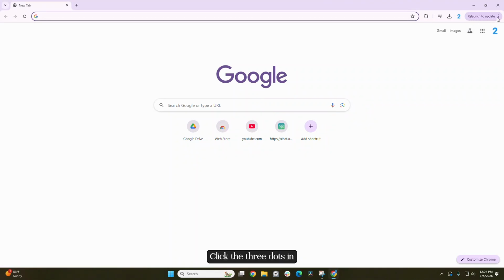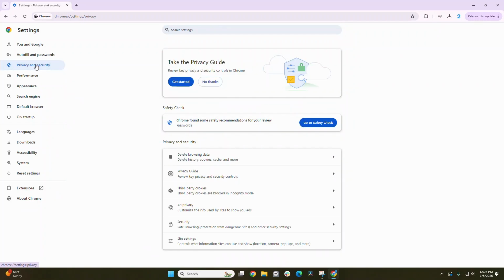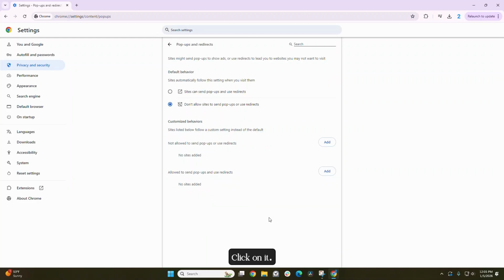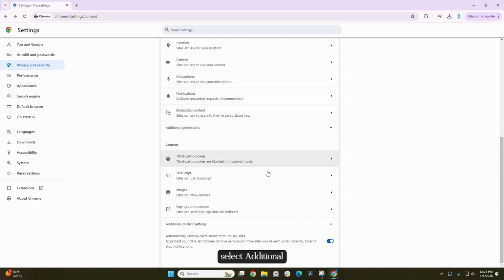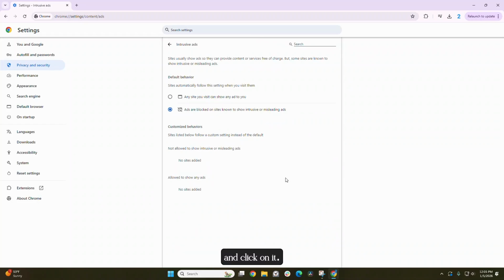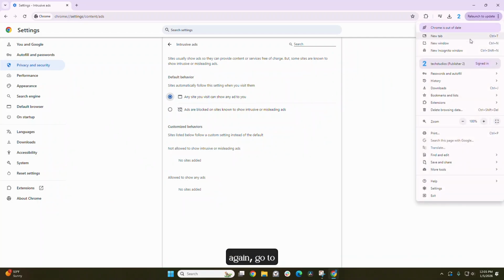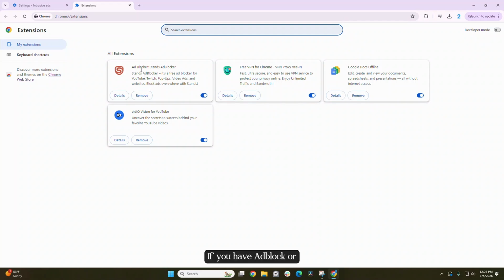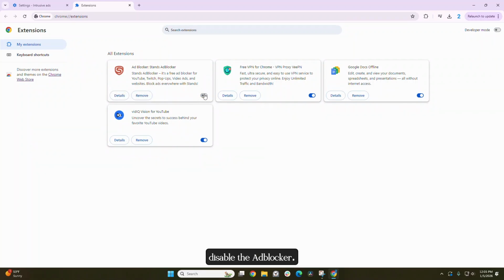How to Disable Ad Blocker on Chrome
How to Disable Ad Blocker on Chrome (2026)! Want to turn off your ad blocker in Google Chrome for a specific website or completely? This video will guide you through the steps on how to disable ad blocker on Chrome quickly and easily. Whether you're asking, "How do I turn off ad blocker in Chrome?" or need help managing Chrome extensions, this tutorial has you covered. Learn how to pause, disable, or remove ad blockers and ensure websites load properly. Watch now to see how you can disable ad blocker on Chrome today!

Timestamps:

00:00 How to Disable Ad Blocker on Chrome
00:10 How Do I Turn Off Ad Blocker in Chrome?